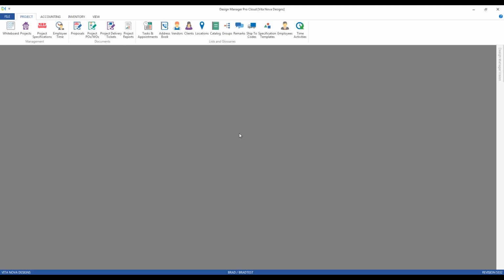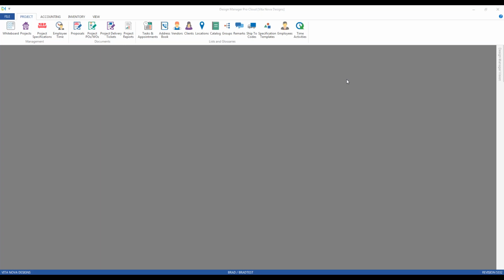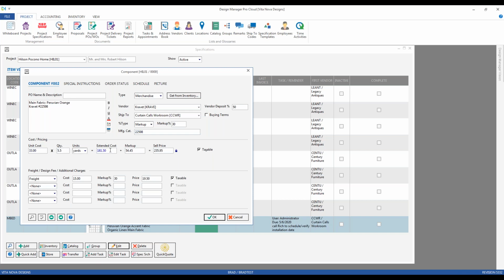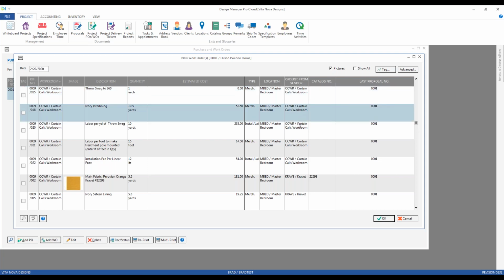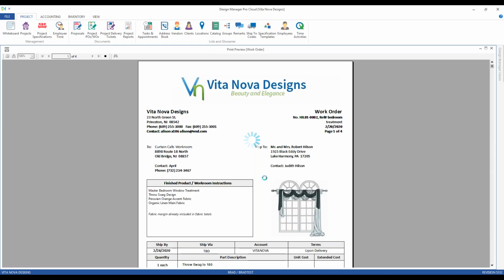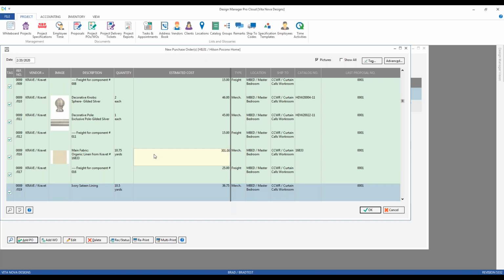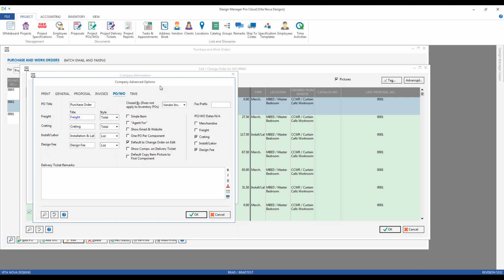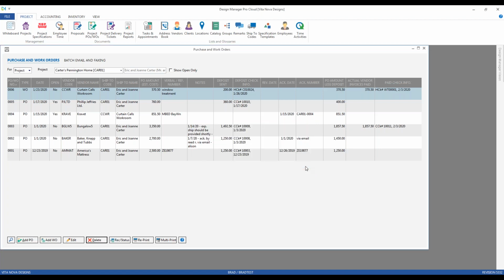Project Management Course 3: Work Orders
This webinar discusses creating and revising Work Orders and how they differ from Purchase Orders.  It also goes over a few reports that are helpful to monitor your Work Orders.